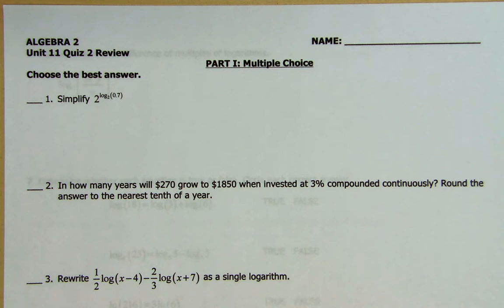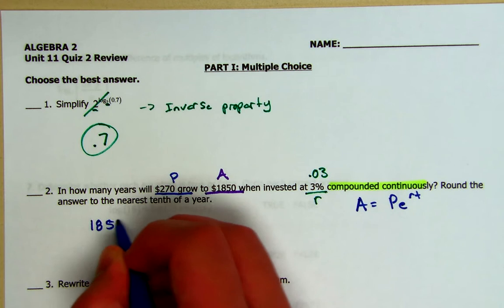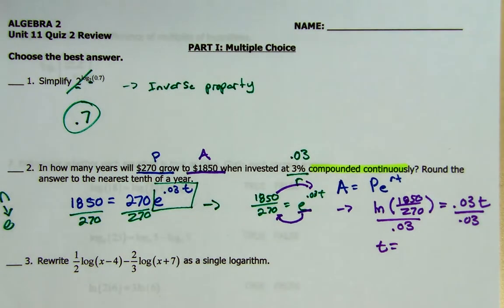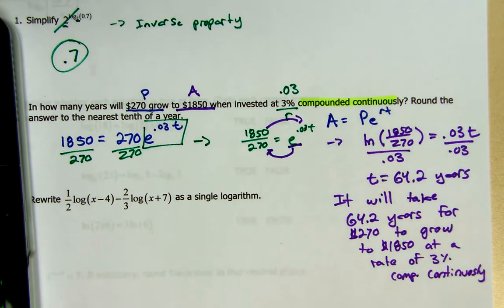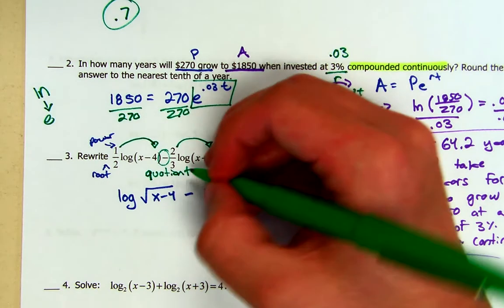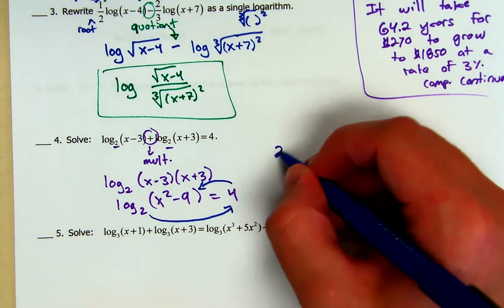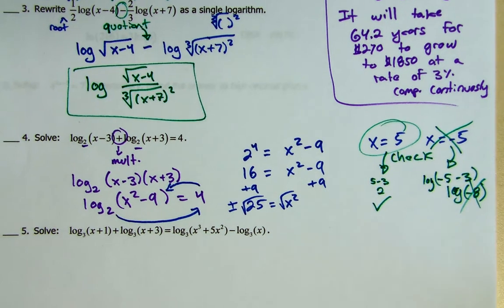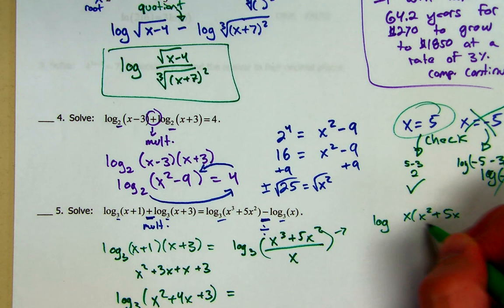Chapter 11 Quiz 2 Review